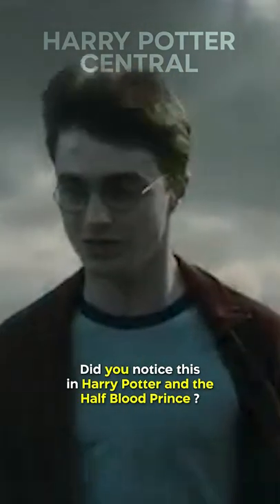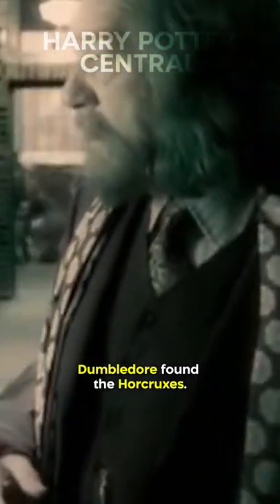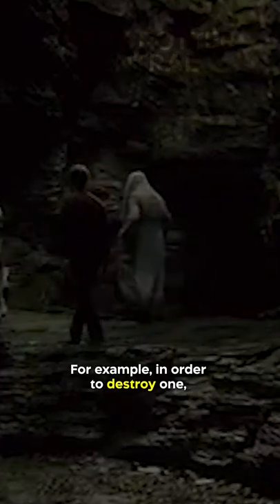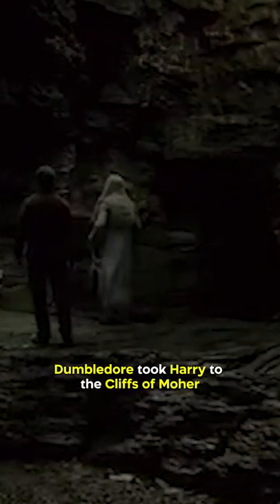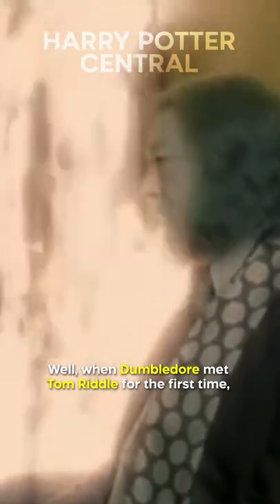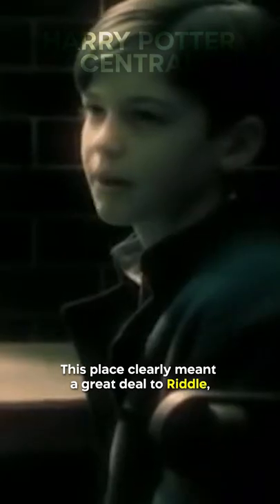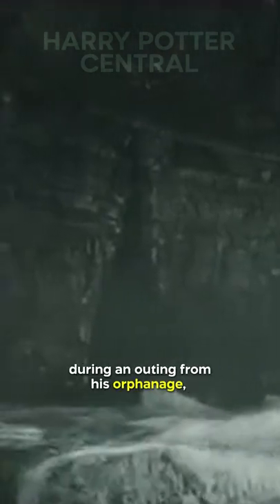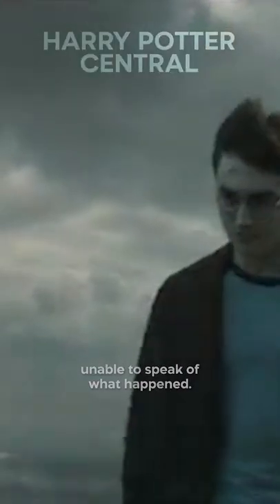Did You Notice This In HARRY POTTER AND THE HALF BLOOD PRINCE…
It was never really explained how Dumbledore found the Horcruxes. For example, in order to destroy one, Dumbledore took Harry to the Cliffs of Moher and poisoned himself. But how did he know where to go? Well, when Dumbledore met Tom Riddle for the first time, there was a photo of the cave that he used to hide one. This place clearly meant a great deal to Riddle, especially because it is where he took two other children during an outing from his orphanage, terrorizing them to the point that they were unable to speak of what happened.